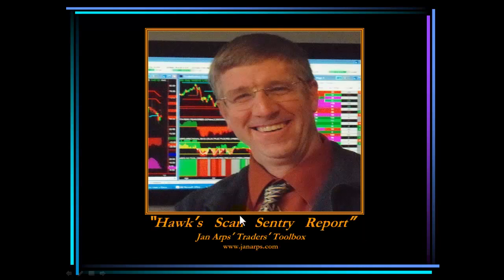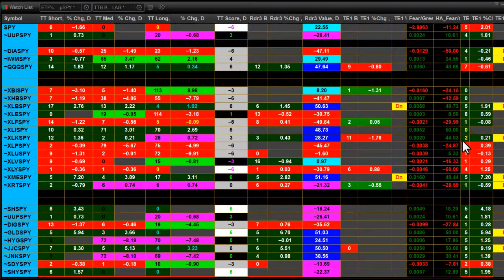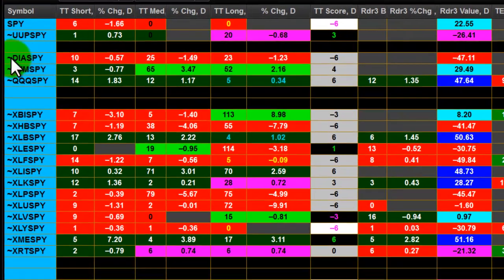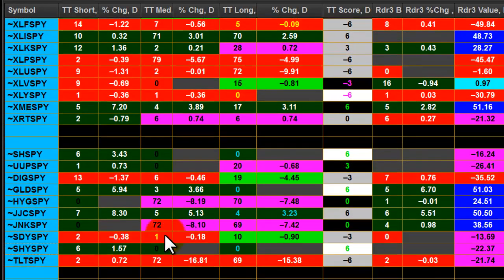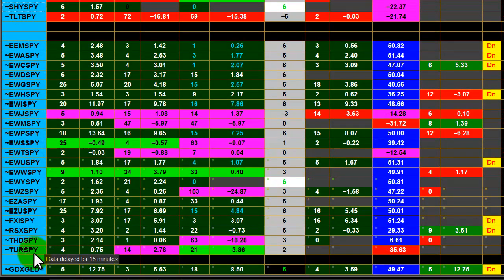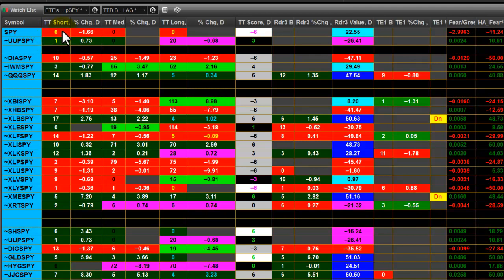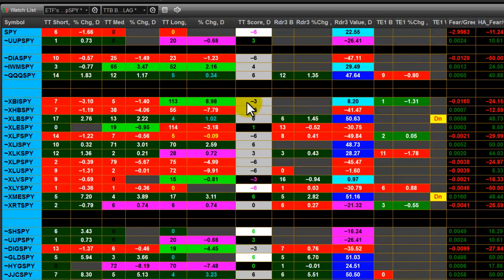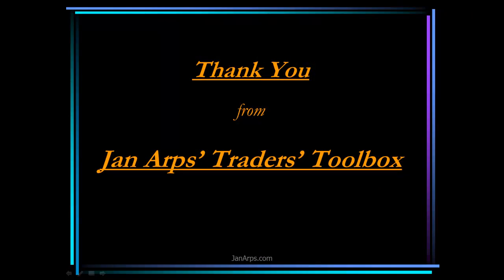Hawk's Scan Sentry Report August 19, 2013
Technical Analysis of the global markets for the forth-coming week. Risk Disclosure Example: Futures and forex trading contains substantial risk and is not for every investor. An investor could potentially lose all or more than the initial investment. Risk capital is money that can be lost without jeopardizing ones’ financial security or life style. Only risk capital should be used for trading and only those with sufficient risk capital should consider trading. Past performance is not necessarily indicative of future results.

Hypothetical Performance Disclosure Example: Hypothetical performance results have many inherent limitations, some of which are described below. no representation is being made that any account will or is likely to achieve profits or losses similar to those shown; in fact, there are frequently sharp differences between hypothetical performance results and the actual results subsequently achieved by any particular trading program. One of the limitations of hypothetical performance results is that they are generally prepared with the benefit of hindsight. In addition, hypothetical trading does not involve financial risk, and no hypothetical trading record can completely account for the impact of financial risk of actual trading. for example, the ability to withstand losses or to adhere to a particular trading program in spite of trading losses are material points which can also adversely affect actual trading results. There are numerous other factors related to the markets in general or to the implementation of any specific trading program which cannot be fully accounted for in the preparation of hypothetical performance results and all which can adversely affect trading results. Trading financial markets entails significant risk to your financial accounts.